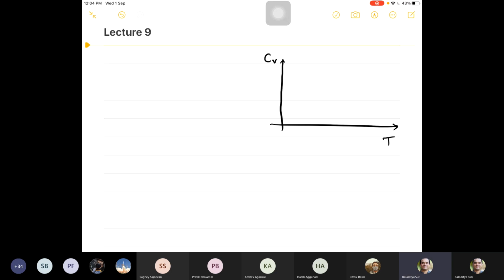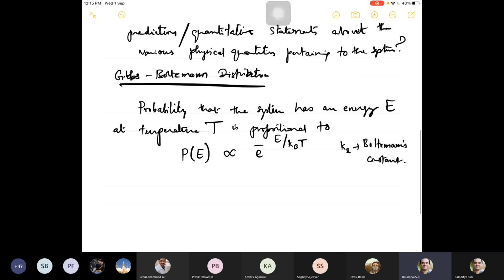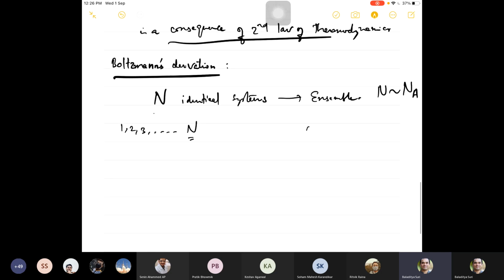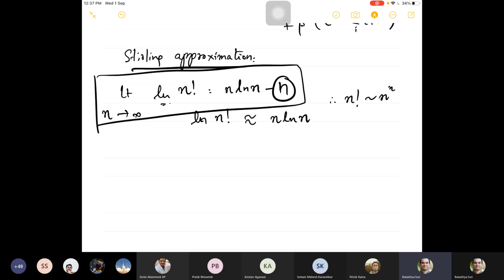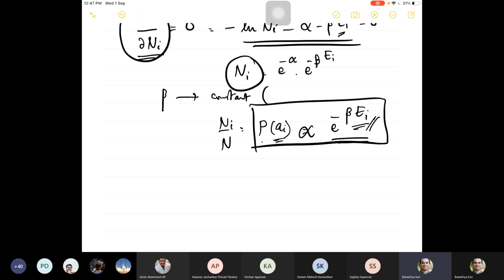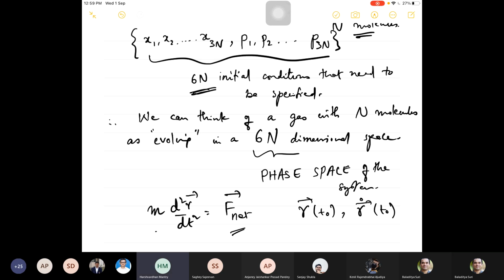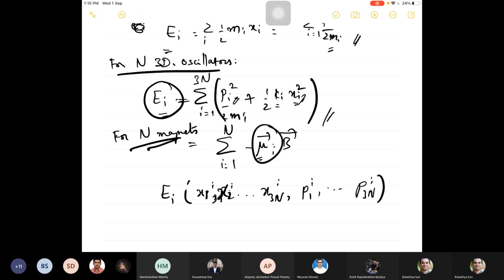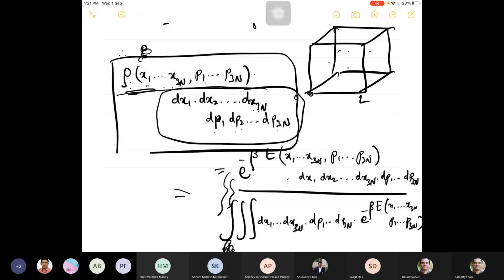UP 201T Lecture 9 01/09/2021